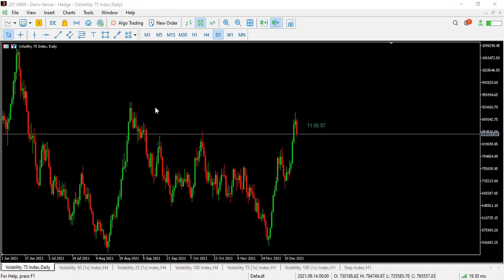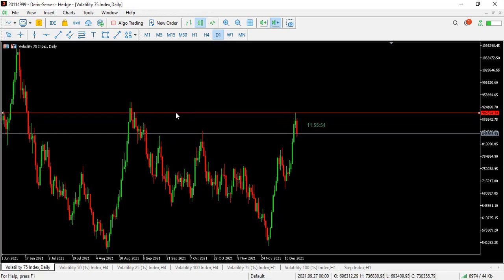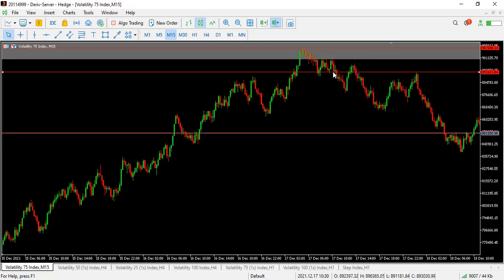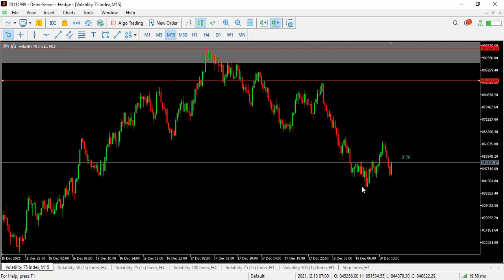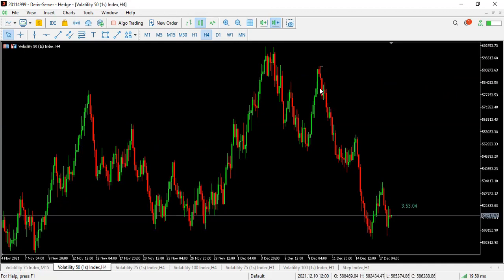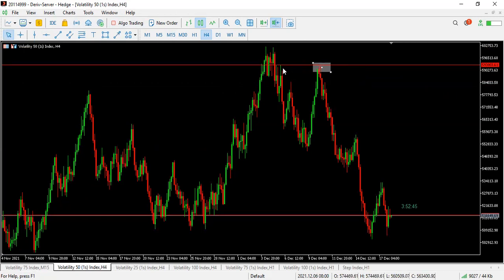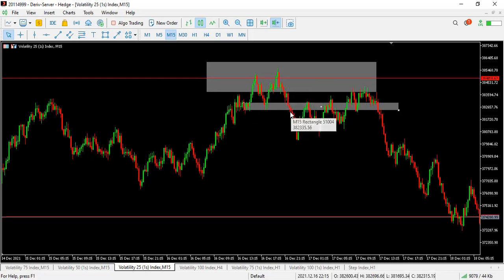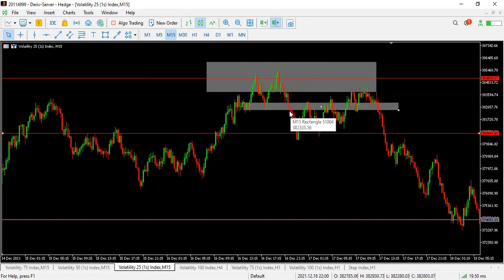Volatility Index: How to use supply and demand the right way, for world class entries!!!!!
In this video, i explain how i use supply and demand to execute entries that minimize risk, while maximizing profit potential.